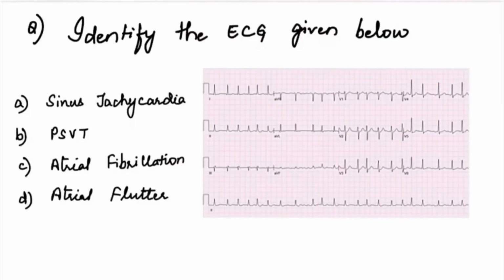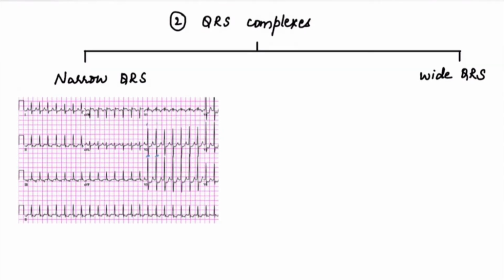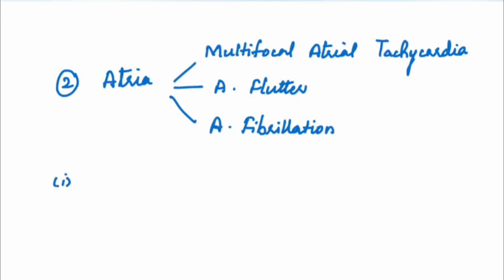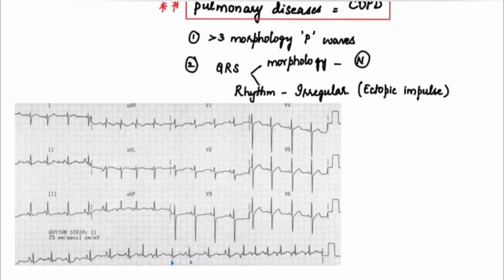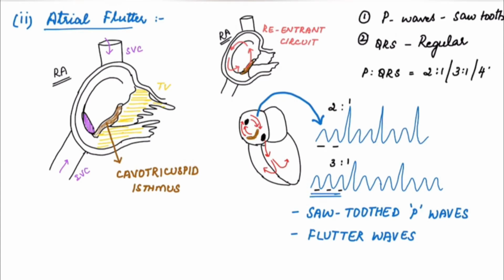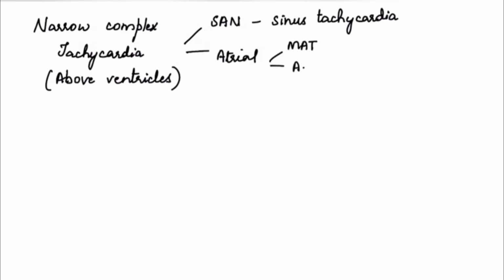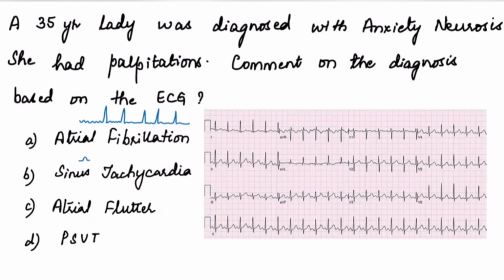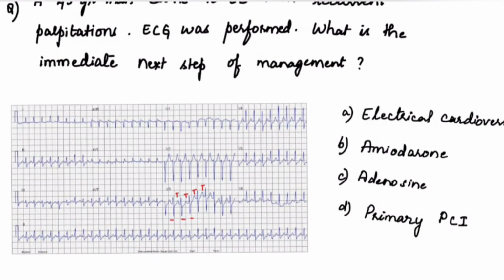NARROW COMPLEX TACHYCARDIAS - QUICK LOOK ECG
Hello everyone! This video is to make ecg interpretation of some common narrow complex tachycardias more simplified. Its mainly about how to diagnose the cause of tachycardia at a look on ecg. Tried my best to make it easy. Hope you'll like it.